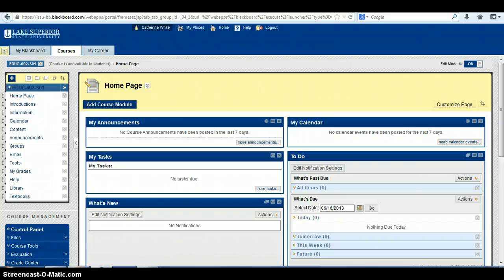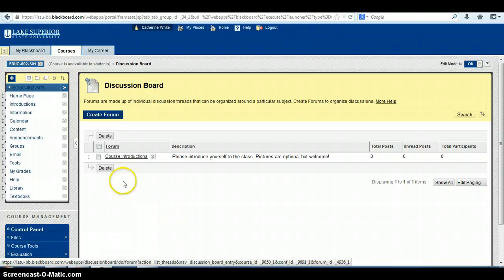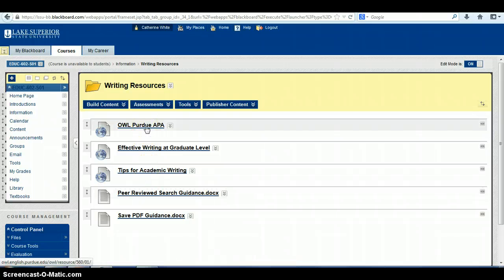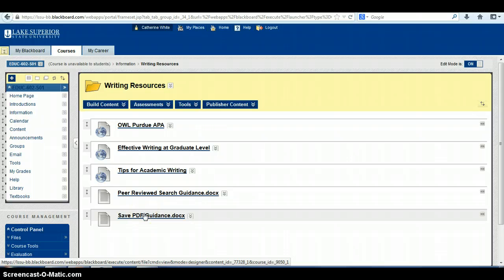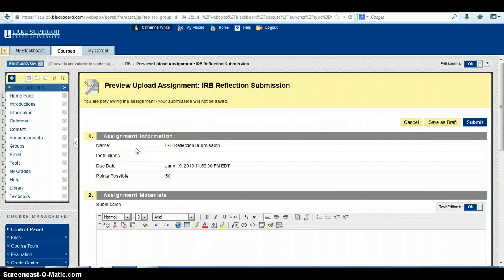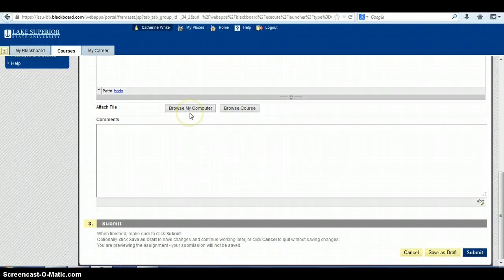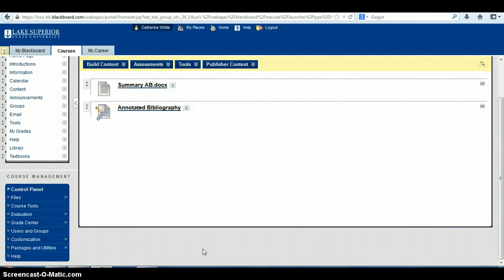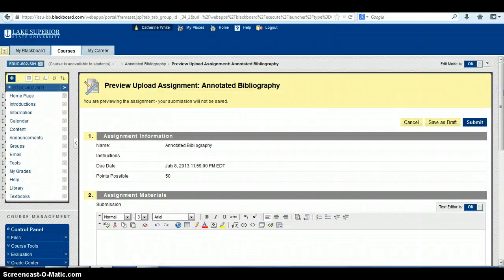EDUC602 Blackboard Overview